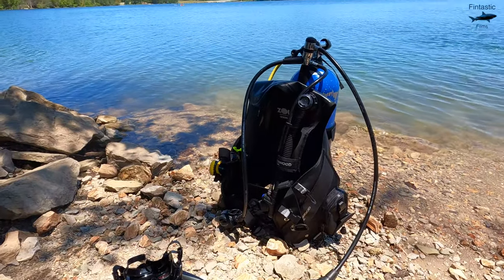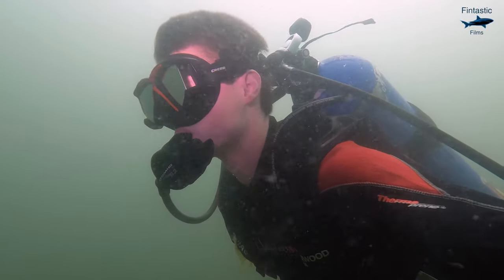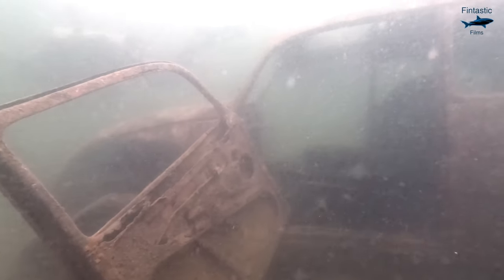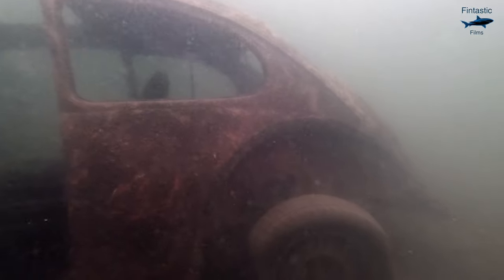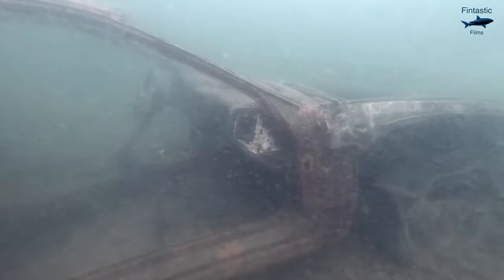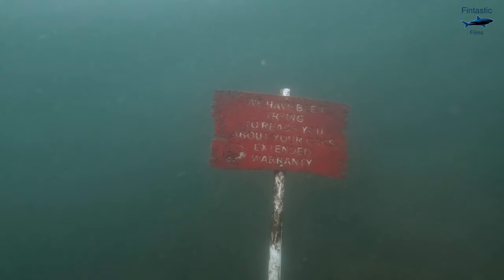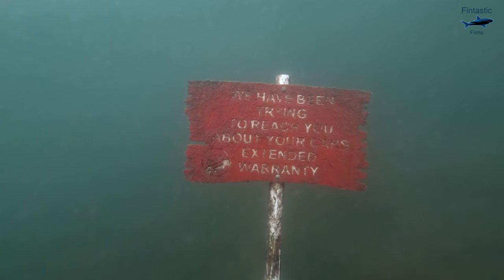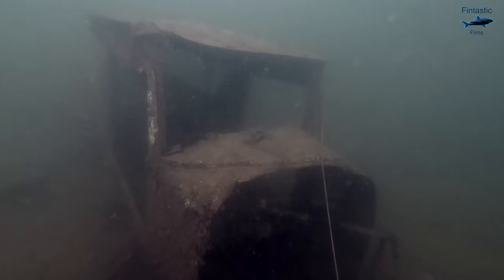Found 2 Lost Cars, 2 Boats, and an Airplane Underwater While Diving!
In this video, watch as I dive in a freshwater lake for sunken treasure and find 2 cars, 2 boats, an airplane, and more! This dive takes place at beaver Lake in Northern Arkansas, which is situated right in the middle of the Ozark Mountain Range. This lake is one of the best in the United States for scuba diving, and there's even a spot where you can find sunken treasure!

There's been a lot of stuff sunk at this particular spot, which includes cars, boats, airplanes, statues, and more! Recently, divers tied off a line to each of the attractions, so its easier to see everything down there. Everything I filmed in this video was only in about 25-35 feet of water, making it very accessible to all divers.

In the past, I've found phones and lost valuables underwater, but my findings in this video are definitely my best yet. I hope you all enjoy the video!

Filming and Editing By: Raymond Tiller

Special Thanks To:
Jeff Tiller
Kathy Tiller
HSUSHOP
Beaver Dam Dive Shop
Selena Escutia
MovieCentral